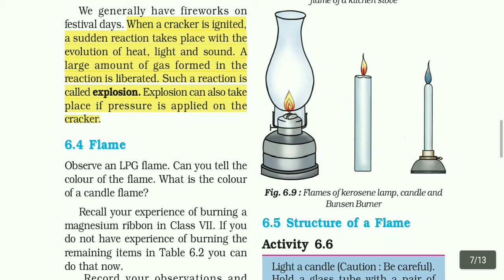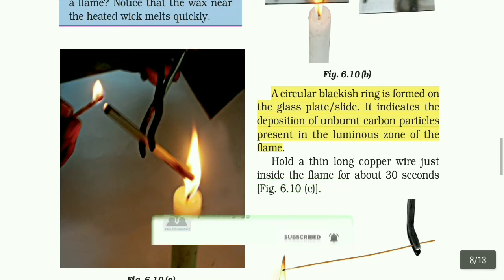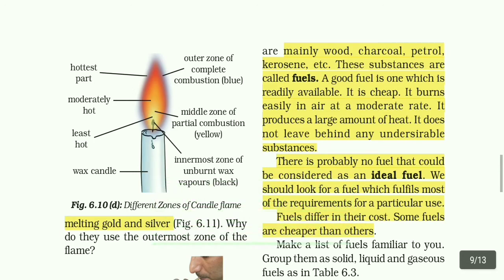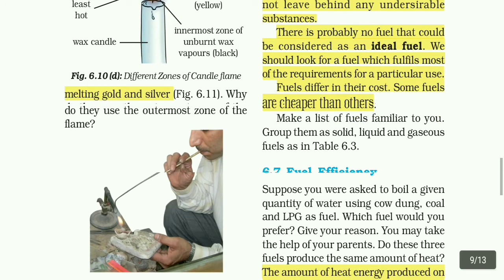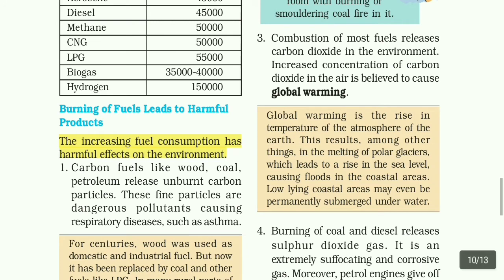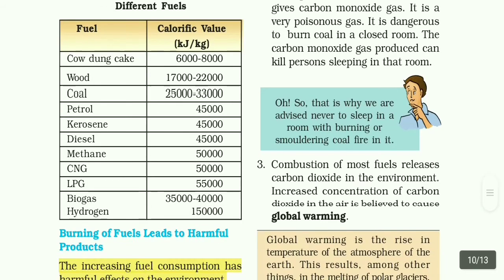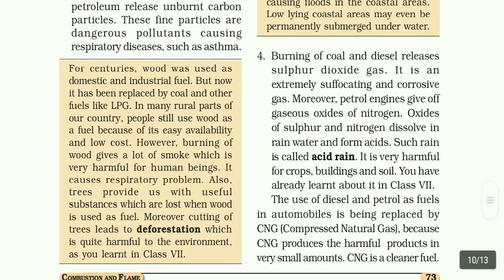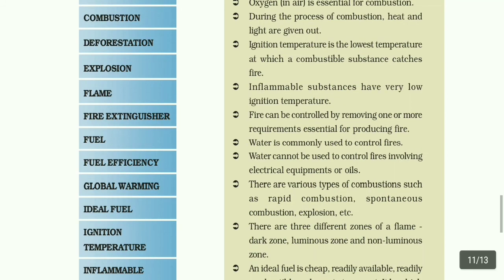NCERT - Class 8 - Science - 6.Combustion and Flame - Part 2 - Tamil Explanation with Pictures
In this video I have explained Lesson 6 Combustion and Flame in Tamil  for Class 8 Students.